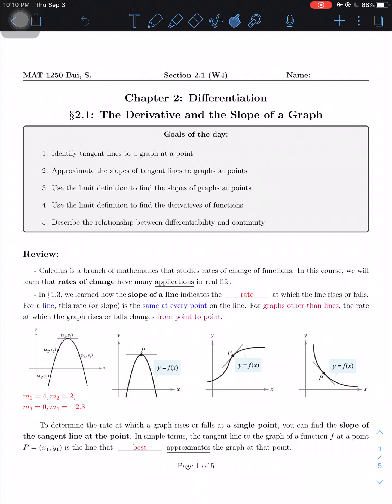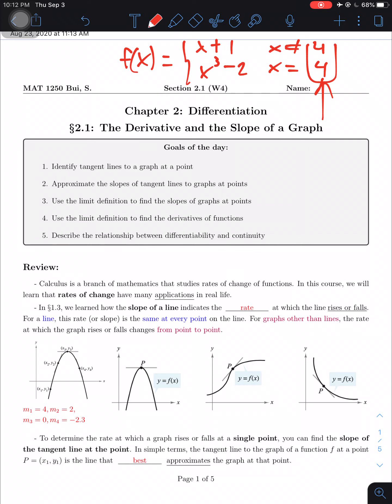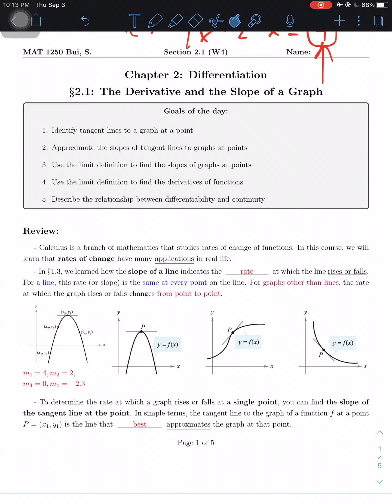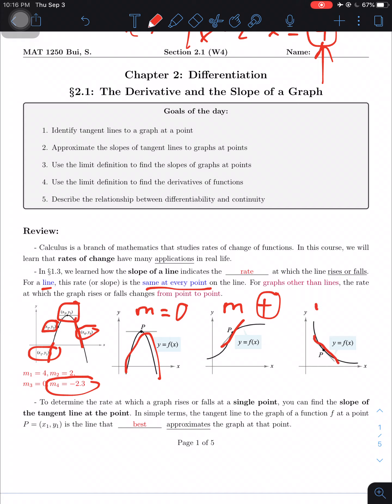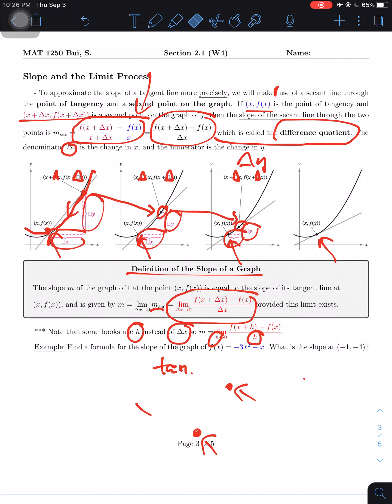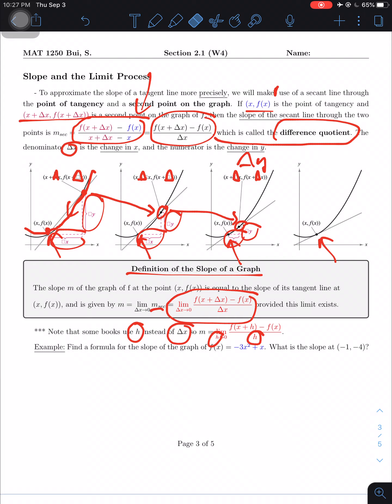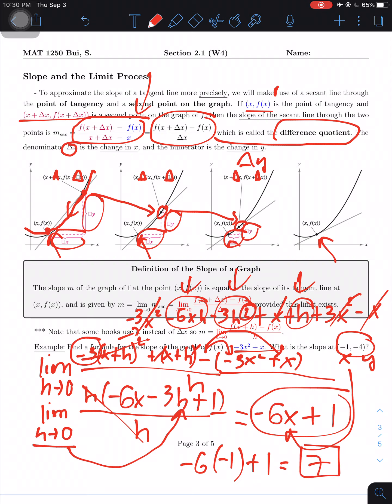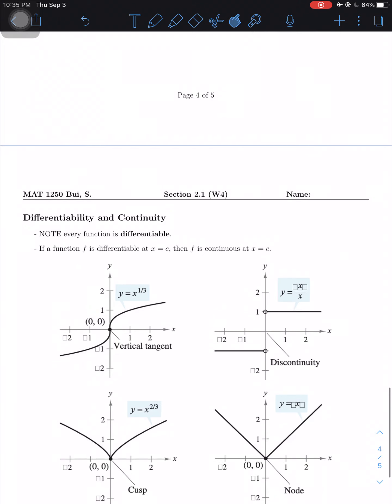The Derivative and the Slope of a Graph (Section 2.1 on Larson)